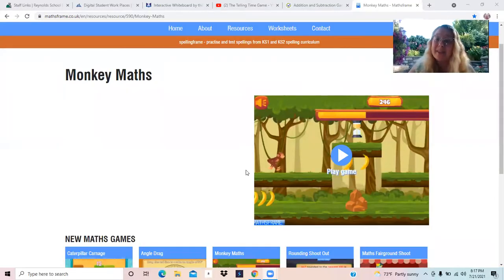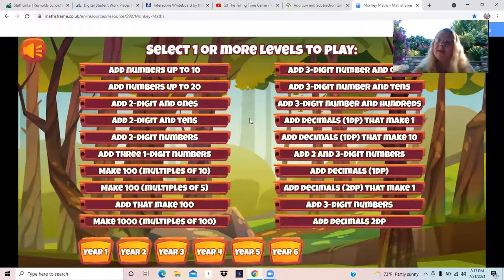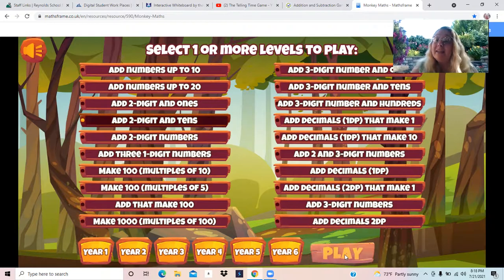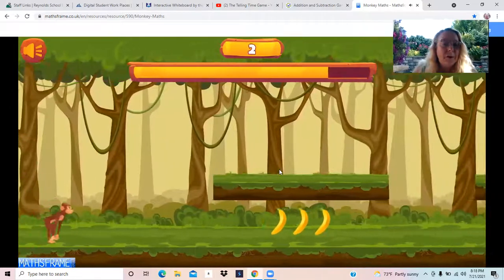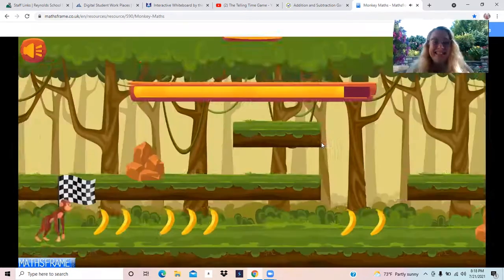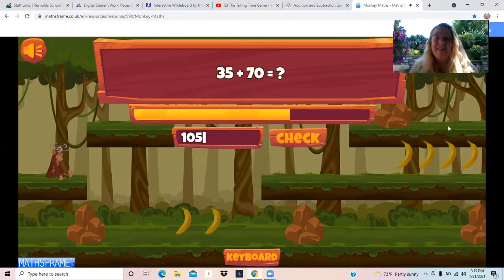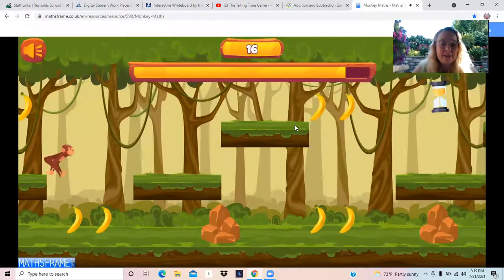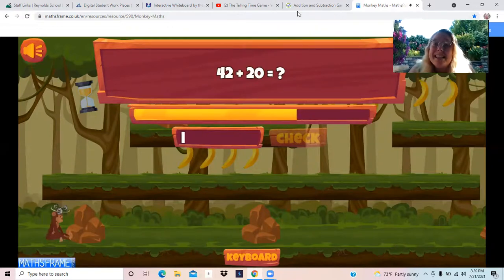Monkey Math Game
Watch the video to learn how to play Monkey Maths.  Then click the link below to practice your math skills in this fun game.